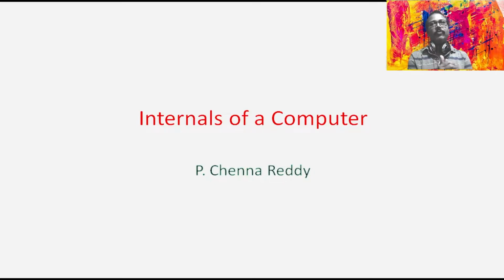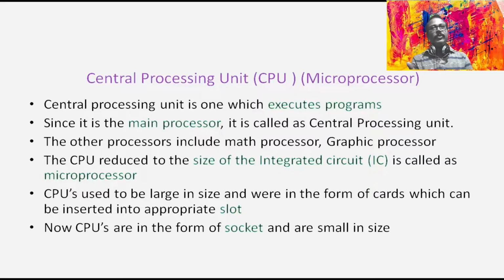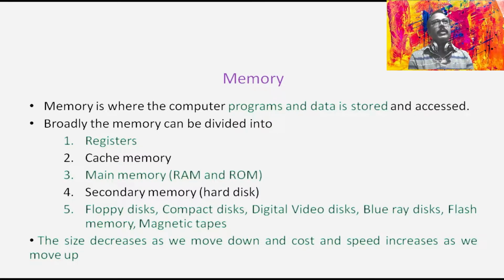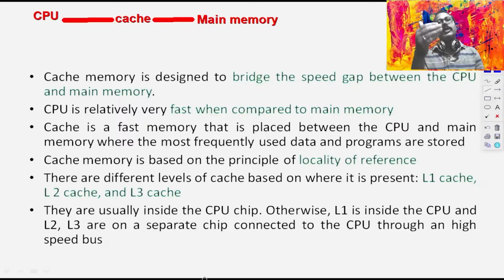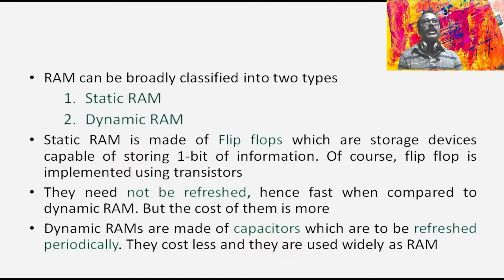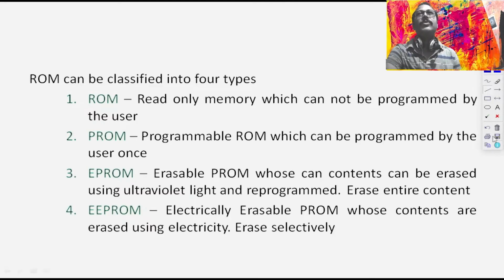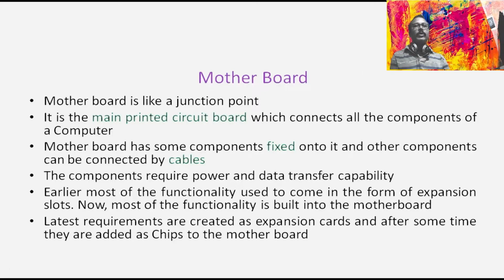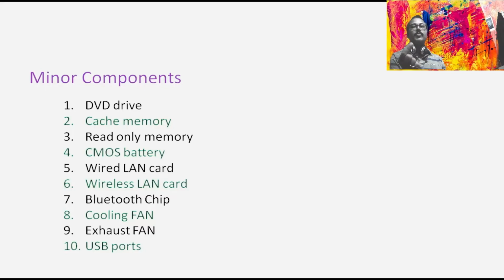Internals of a Computer|Parts of a Computer|Components of a Computer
This video is about the parts of a Computer.